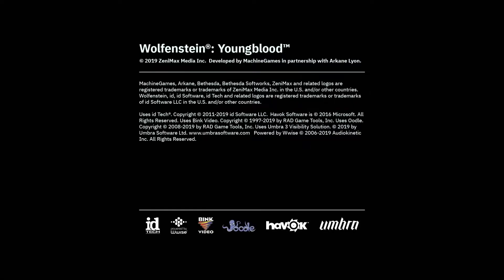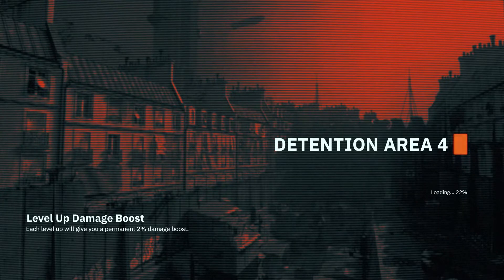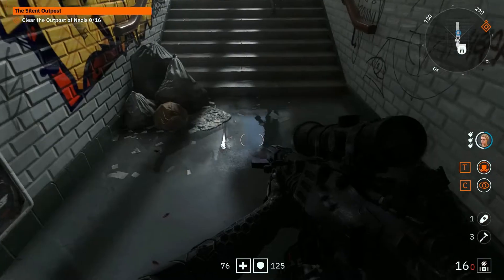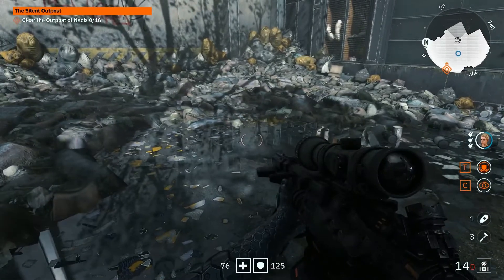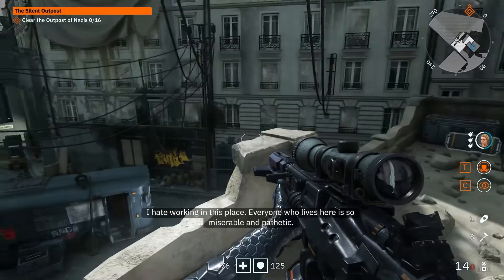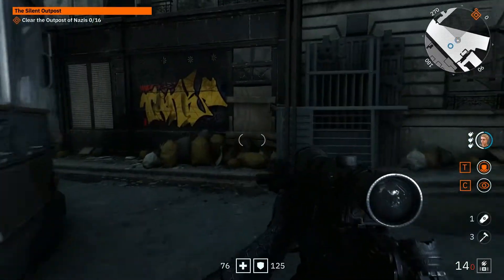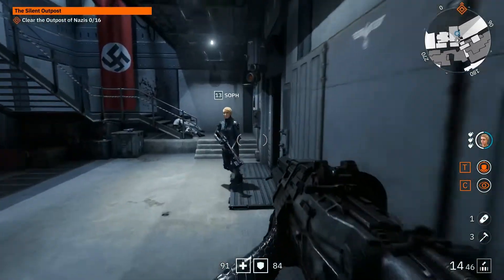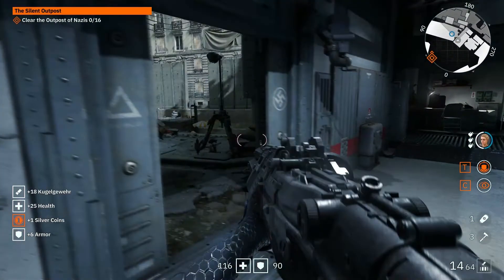Geforce Now Ray Tracing Overview! (Wolfenstein Youngblood Never Looked So Good!)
In this I showcase Ray Tracing on Geforce Now by playing Wolfenstein youngblood.
In this video, I give you guys my impressions with my Experience with Geforce Now being out of beta.